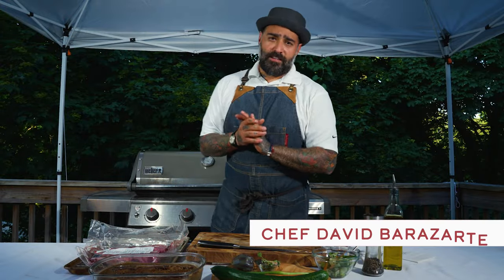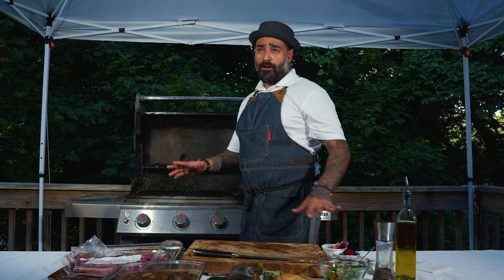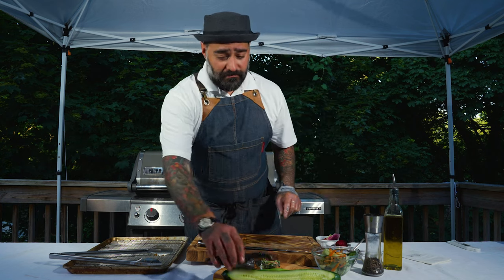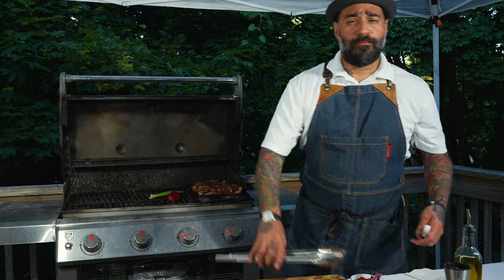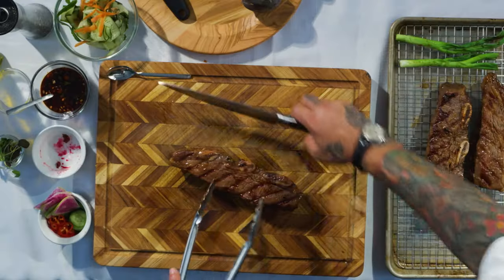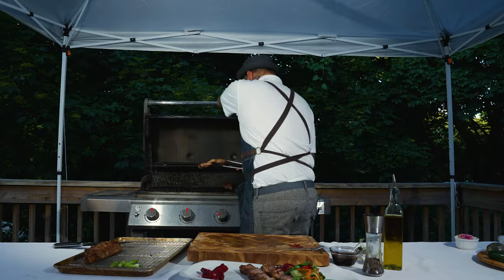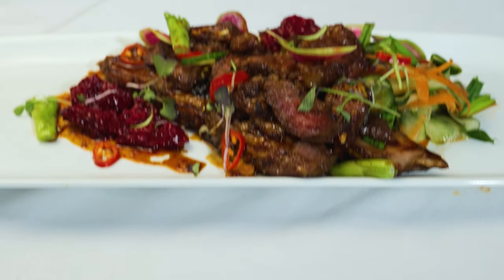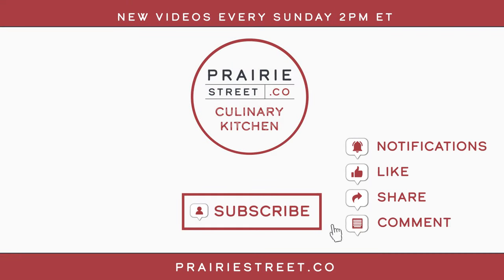Grilled Miami Short Ribs with Korean BBQ Sauce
Chef David’s Miami Short Ribs with an Asian BBQ Sauce grilled on a cast iron flat top featuring Prairie Street’s Korean/ Miami Cut Short Ribs.

Miami Short Ribs with an Asian BBQ Sauce
By Chef David
Chef David will be demonstrating how to grill Miami Short Ribs with an Asian BBQ Sauce. He will be cooking on a gas grill using Prairie Street’s Kosher Korean/ Miami Cut Short Ribs.
Ingredients List:
1 Prairie Street’s Kosher Korean/ Miami Cut Short Ribs
2 Cups of soy sauce
1 Tablespoon sesame oil
1 Cup of brown sugar
1 Onion
1 Bunch of scallions
1 Prickly pear
1 Cucumber
1 Cilantro bunch
3 Cloves of garlic
1 Cup of grated ginger
1 Carrot
Kosher salt
Black Pepper

Marinade
In a blender add soy sauce, onion, garlic, sugar, and ginger. Puree until smooth, add two cups of water and pour over the ribs. Marinate the ribs for at least 30 minutes. They can marinate overnight in the refrigerator.
Heat the cast iron griddle on the grill. Add ribs to the cast iron make sure you hear a sizzle. This is a quick cook. We are using high direct heat. Flip the ribs after 8 minutes or when the temperature is 90°F/32°C.  After another 8 minutes remove the ribs.  Cut the bones away from the meat and return the bones to the grill.  Cook the bones to a medium well 150°F/66°C.
Next add the scallions and the scooped-out center of the prickly pear directly on to the grill.  Shave the cucumber with a potato peeler into ribbon strips. Do the same with a carrot.  Mix the cucumber, carrot, ½ cup of chopped cilantro and some sesame oil in a bowl.
Next slice the meat into ½ inch pieces. The center should be rare to medium rare. Add the meat back to the grill, sear and caramelize the freshly cut sides. This is a quick sear, just a minute on each side.
Place the bones on the plate and top with sliced meat.  Next cut the scallion and prickly pear and add to cucumber salad. Drizzle sweet soy sauce on the plate and enjoy.
Bete’avon!

Video Contents:
00:00 Intro
00:23 Prep
01:25 Cook
06:19 Taste